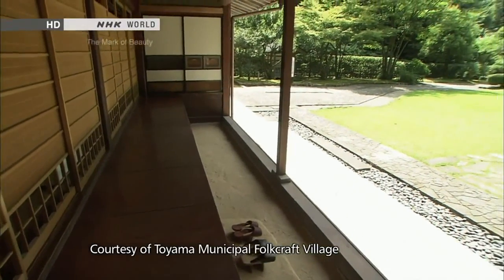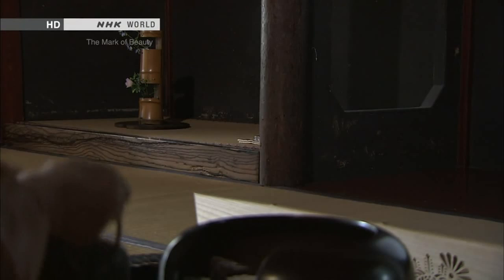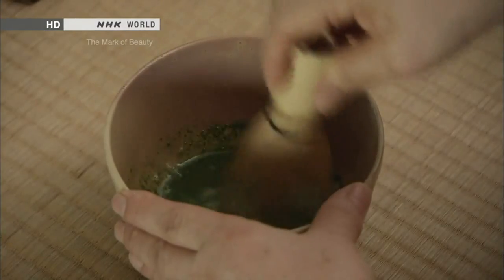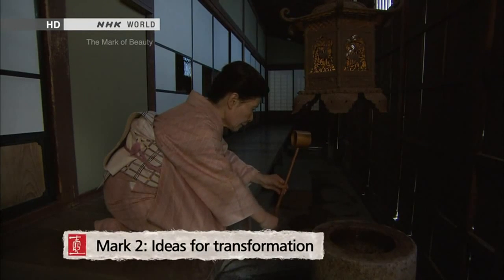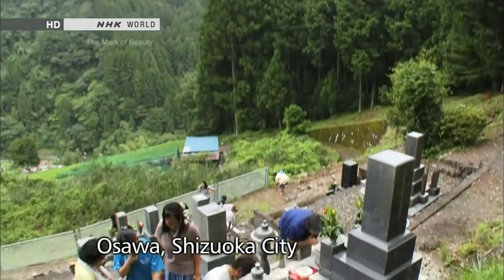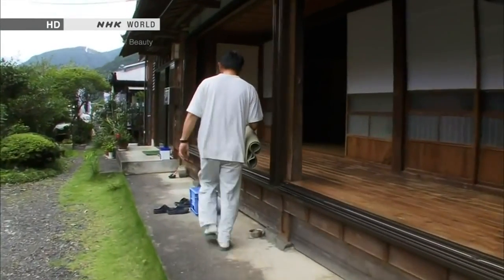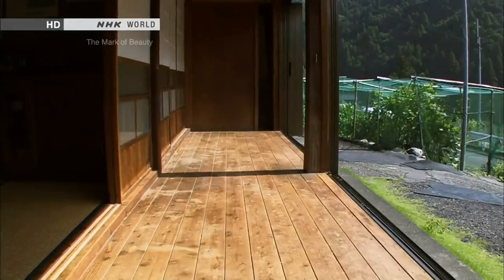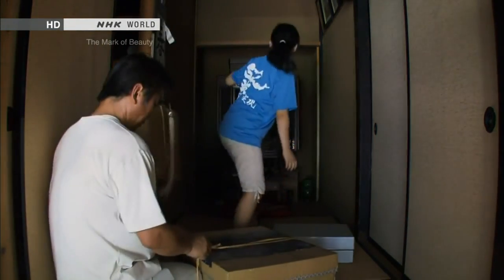2/2 The Mark of Beauty - Engawa veranda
First broadcast on Nov. 24, 2014.
The "engawa" is a distinctive feature of traditional domestic Japanese architecture, a long and narrow veranda, or deck, which runs along the outside of the lower story of the building. It is a space of nostalgia for the Japanese. In plush houses built in the early decades of the 20th century, the "engawa" was a place of beauty all around from the speckled light of garden trees to the breeze and dancing rainwater. In recent years, "engawa" cafes have emerged as natural gathering spaces. We discover the astonishing attractions of the "engawa", a space that is neither inside nor out.